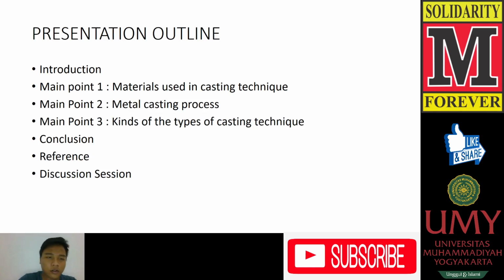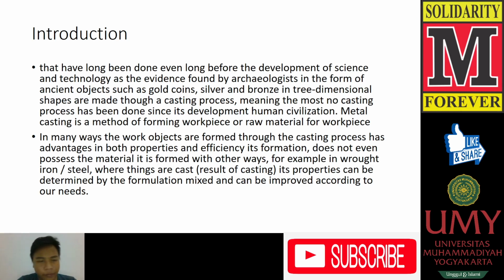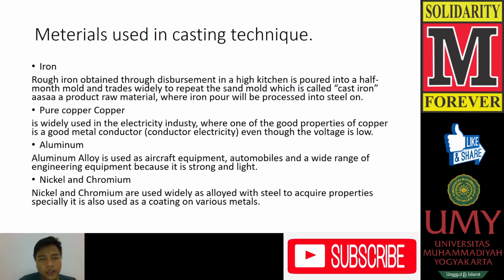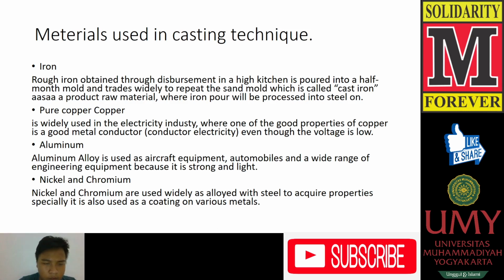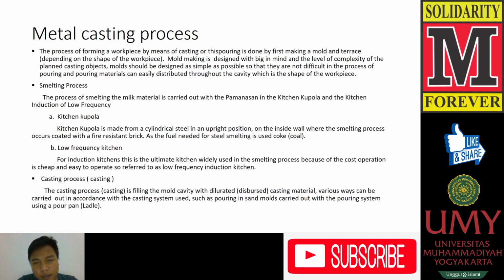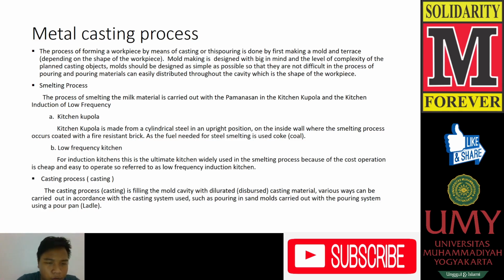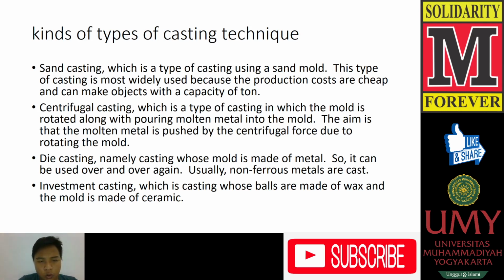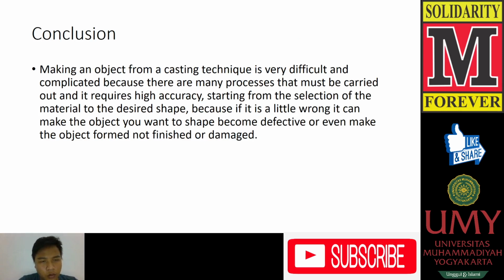tugas presentati bahasa inggris